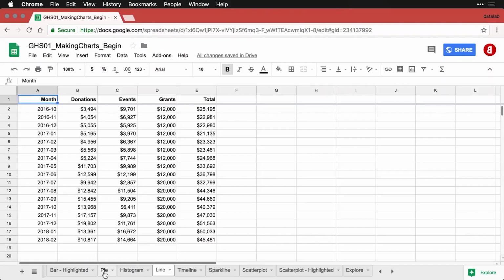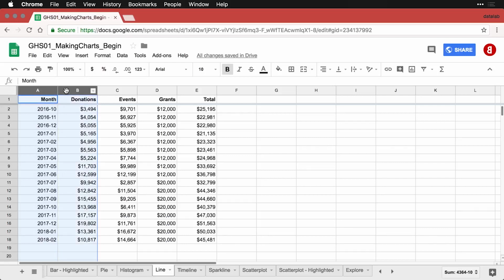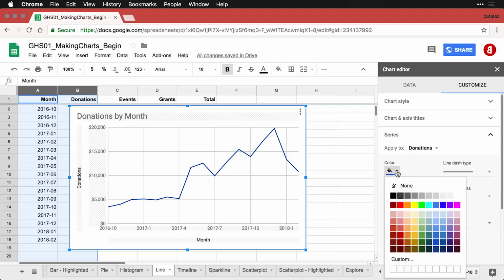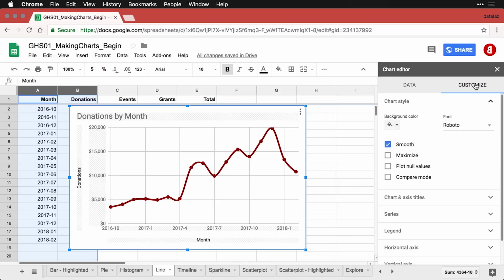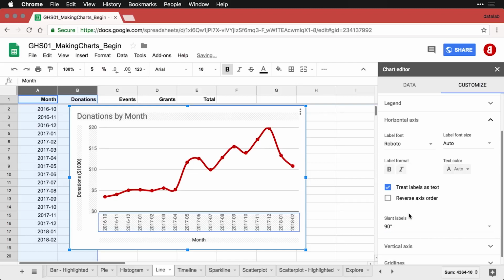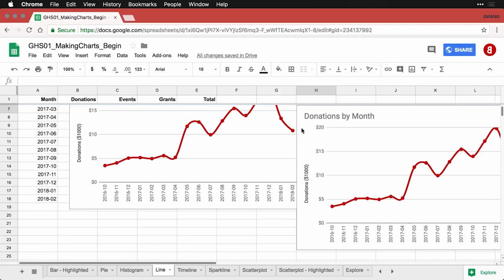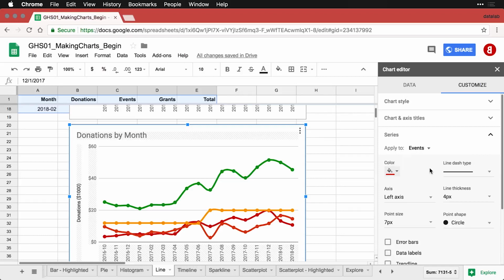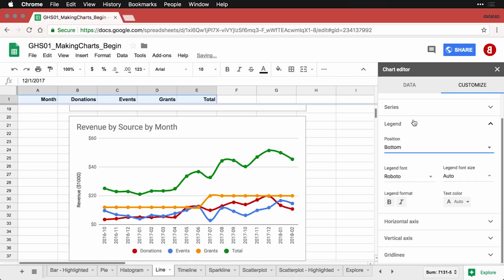Line charts — Google Sheets